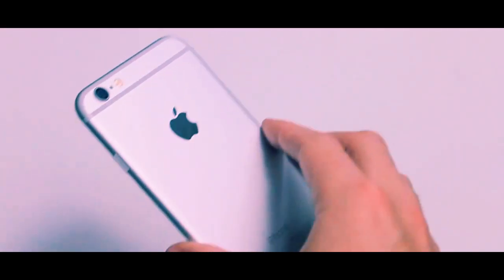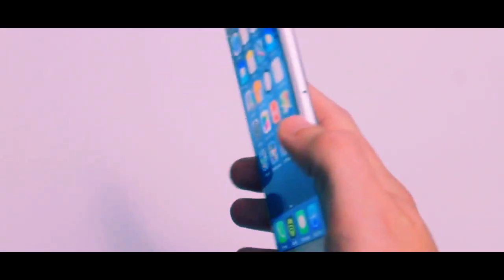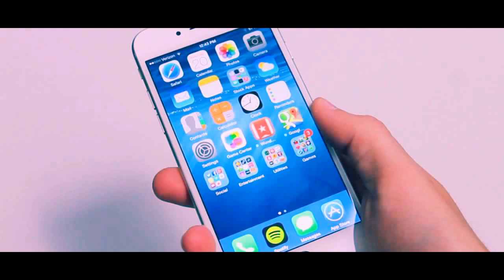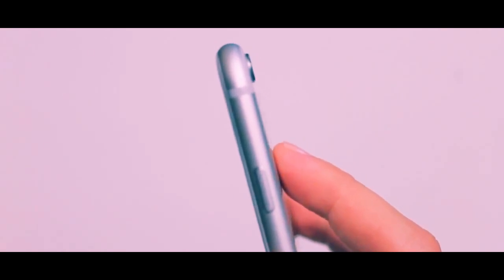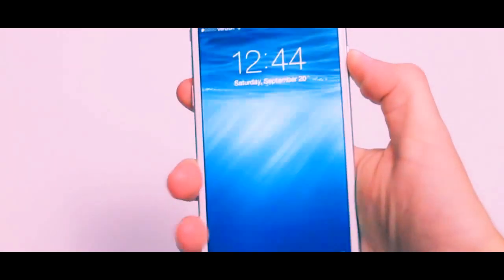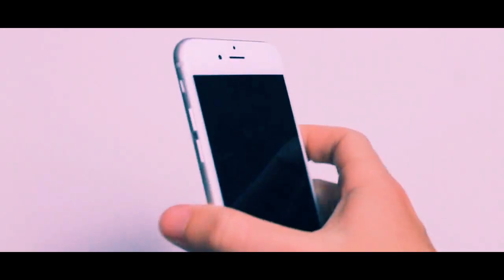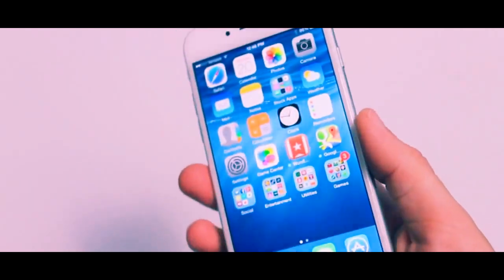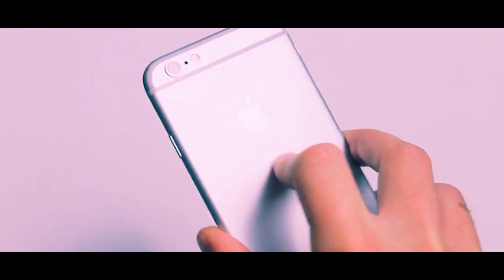iPhone 6 Impressions After 24 Hours!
iphone 6
iphone 6 plus
ios 8
iphone 6 official video by apple unboxing,
iphone 6 sapphire glass,
iphone 6 qatar,
iphone 6 wwdc 2014,
iphone 6 with projector
iphone 6 what to expect
iphone 6 iwatch
iphone 6 with ios 8
iphone 6 when does it come out
iphone 6 working
iphone 6 español presentacion
iphone 6 expectations
iphone 6 etc
iphone 6 expand
iphone 6 eye scanner
iphone 6 event
iphone 6 e3
iphone 6 expected features specs and review 2014
iphone 6 review
iphone 6 review official
iphone 6 re
iphone 6 review official video
iphone 6 review phonearena
iphone 6 release date 2014
iphone 6 restore
iphone 6 trailer official apple 2014
iphone 6 test
iphone 6 transparent
iphone 6 transparent official video by apple
iphone 6 technobuffalo
iphone 6 trailer official apple projector
iphone 6 test drop
iphone 6 youtube nation
what's on my iphone 6 year old
iphone 6 unbreakable
iphone 6 usa
iphone 6 unboxing white
iphone 6 unboxing real
iphone 6 unbox therapy
iphone 6 update
iphone 6 unboxing igyaan
iphone 6 official video by apple price
iphone 6 official video by apple features
iphone 6 official launch
iphone 6 official concept
iphone 6 official trailer
iphone 6 official video by apple release date
iphone 6 official video by apple projector
iphone 6 prototype
iphone 6 price
iphone 6 preview
iphone 6 parody
iphone 6 presentation
iphone 6 phablet
iphone 6 projector concept
iphone 6 apple official trailer
iphone 6 apple official video
iphone 6 air official video by apple
iphone 6 advert
iphone 6 apple byte
iphone 6 add
iphone 6 size
iphone 6 sonny dickson
iphone 6 screen leaks
iphone 6 song
iphone 6 stolen prototipe
iphone 6 size comparison
iphone 6 dual screen
iphone 6 detroitborg
iphone 6 dummy hands on
iphone 6 dummy phone
iphone 6 fingerprint scanner
iphone 6 final design
iphone 6 front panel
iphone 6 front panel ultimate stress test
iphone 6 fdb instrumental
iphone 6 gaming review
iphone 6 galaxy s5
iphone 6 goliath
iphone 6 gold unboxing
iphone 6 gta 5
iphone 6 holographic keyboard and projector
iphone 6 hammer test
iphone 6 holographic display
iphone 6 hologram projector
iphone 6 headphones
iphone 6 how much Money
iphone 6 holographic
iphone 6 japan
iphone 6 jimmy lin
iphone 6 jailbreak
iphone 6 jimmy
iphone 6 joke
jimmy fallon iphone 6 joke
iphone 6 keynote
iphone 6 keyboard projector
iphone 6 knockoff
iphone 6 knife
iphone 6 keynote 2014
iphone 6 korean
iphone 6 kutu açılımı
iphone 6 knife test
iphone 6 kraddy
iphone 6 line
iphone 6 latest news
iphone 6 instrumental
iphone 6 indestructible
iphone 6 images
iphone 6 ign
iphone 6 iwatch
iphone 6 info
iphone 6 zil sesi
iphone 6 zafiro
iphone 6 zoneoftech
iphone 6 xl
iphone 6 crystal
iphone 6 china
iphone 6 confirmed
iphone 6 colors
iphone 6 cover
iphone 6 case
iphone 6 conference
iphone 6 vs samsung galaxy s5
iphone 6 vs iphone 5s
iphone 6 video
iphone 6 vs note 3
iphone 6 video ios 8
iphone 6 vs
iphone 6 video by apple
iphone 6 vs samsung galaxy note 4
iphone 6 vs htc one m8
iphone 6 vs samsung galaxy s5 drop test
iphone 6 vs sony xperia z2
iphone 6 vs lg g3
iphone 6 vs lg g2
iphone 6 body
iphone 6 beta
iphone 6 battery
iphone 6 back
iphone 6 break test
iphone 6 brownlee
iphone 6 beats
iphone 6 new 2014
iphone 6 news from apple
iphone 6 new video
iphone 6 nfc
iphone 6 new leaks
iphone 6 machinima
iphone 6 mockup
iphone 6 model
iphone 6 marques brownlee
iphone 6 music
iphone 6 mock
iphone 6 mini
iphone 6 message tone
iphone 6 malaysia
iphone 6 making
iphone 6 özellikleri
iphone 6 çıktımı